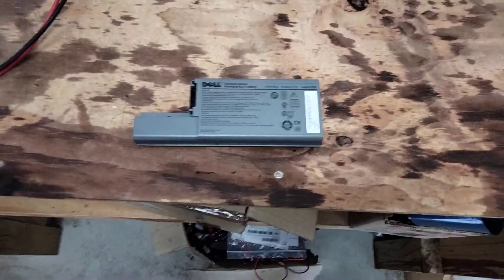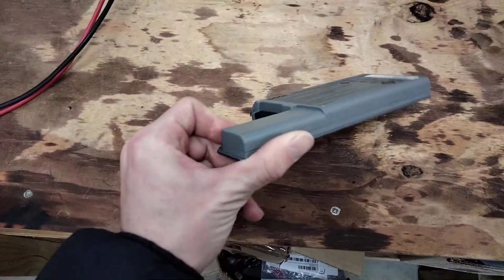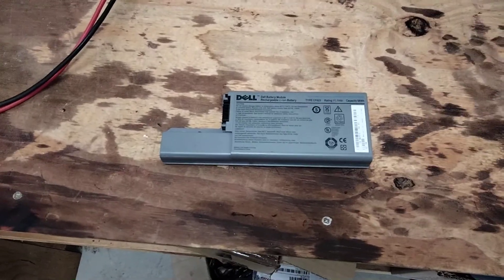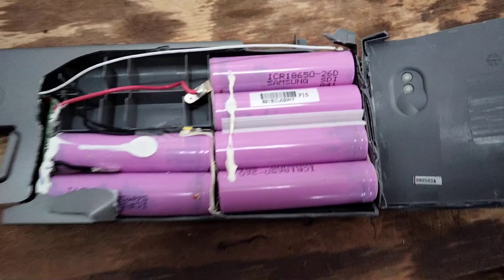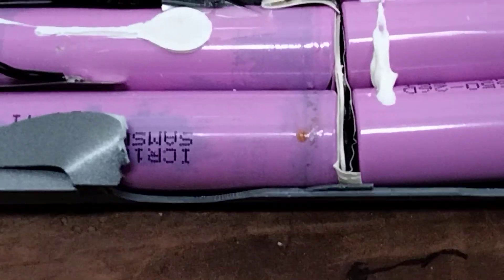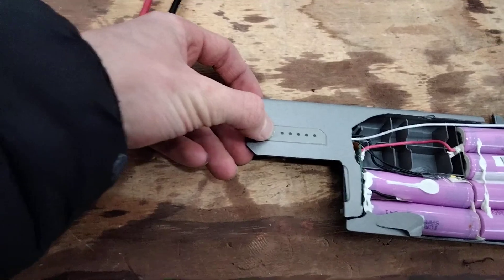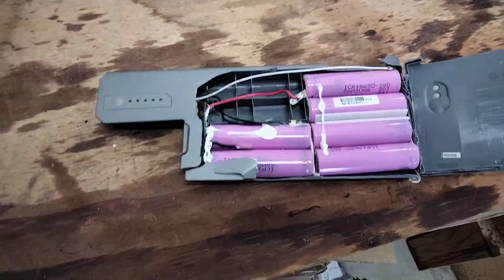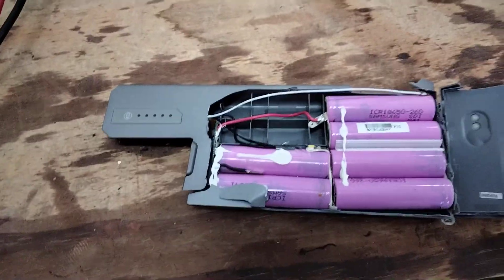DELL CF623 LAPTOP BATTERY TEARDOWN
Hey guys! Only a quick video today. I have a bunch of these packs lying around, and I thought we could open up one to see what was inside.

Cell Specs - ICR18650-26D:
- 2600mah
- 5.2A max discharge rate
- 3.6v nominal

6 cells per pack.